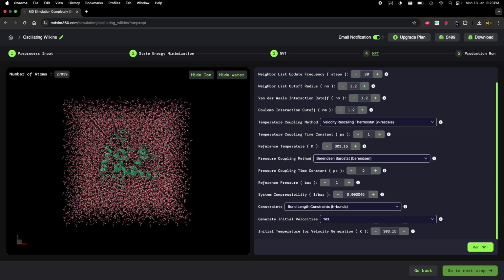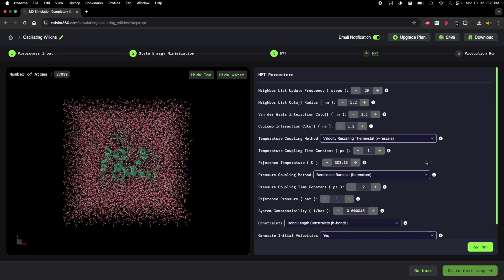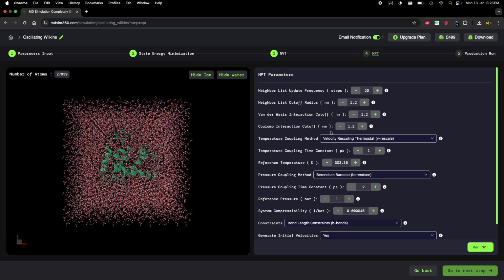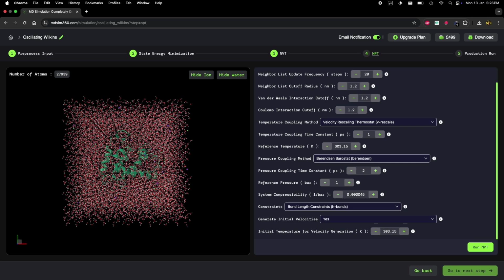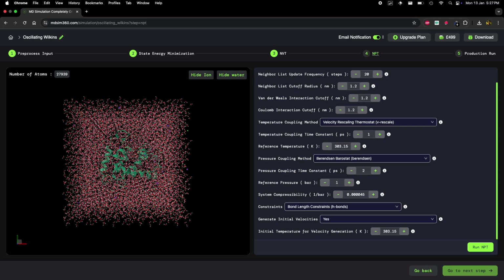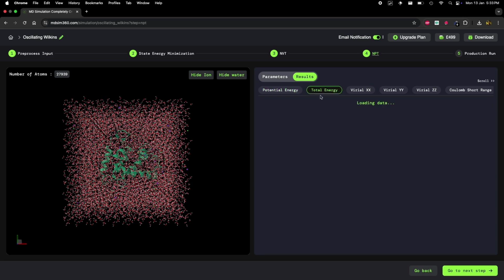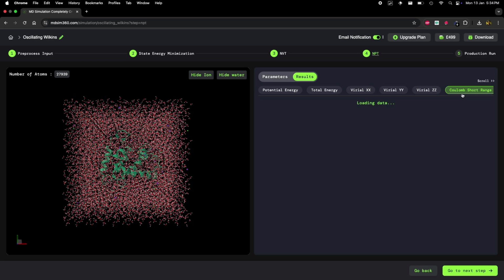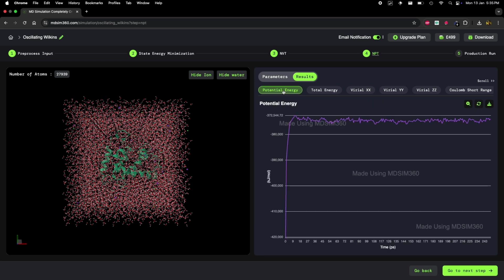NPT using GROMACS Explained: How to Perfect Volume and Pressure Control in Molecular Dynamics!